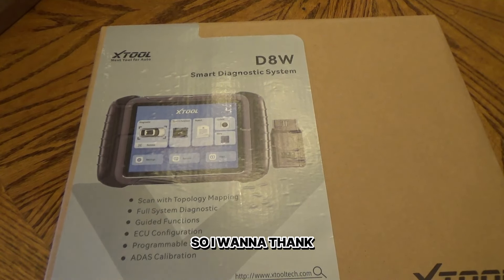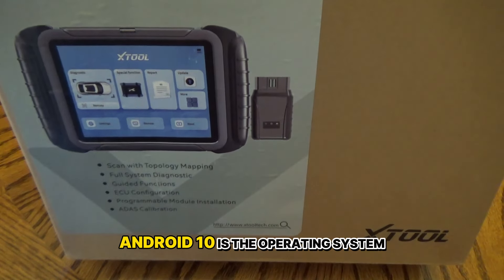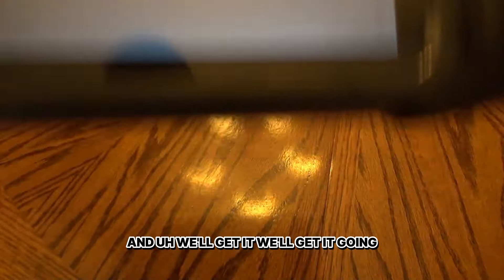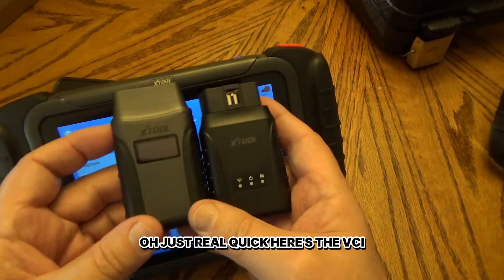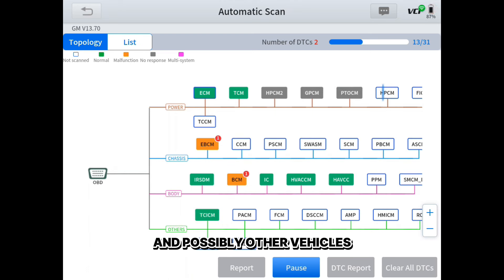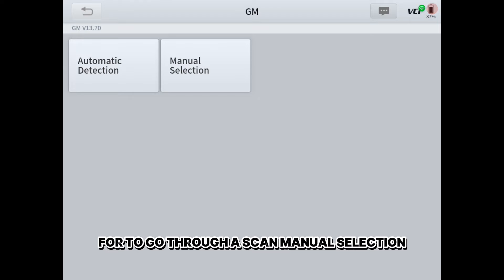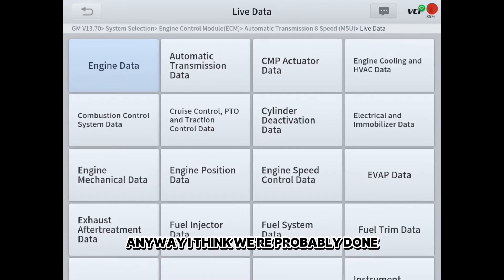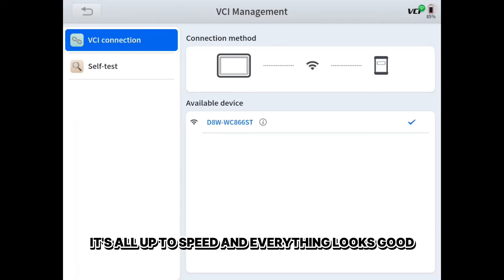XTOOL D8W : Unboxing & Review Video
D8W diagnostic tool newly added
🔥Topology Mapping
🔥CANFD & DoIP
🔥 Advanced Wireless Diagnostics

Function As XTOOL D8S :
✅Full Bi-Directional Controls
✅PMI
✅ECU Coding & Guided Functions
✅Re-Flash Hidden Functions
✅38+ Special Functions
✅OE Level All Systems Diagnostics
✅1 to 8 Live Data Graphing Customization
✅3-Year Update